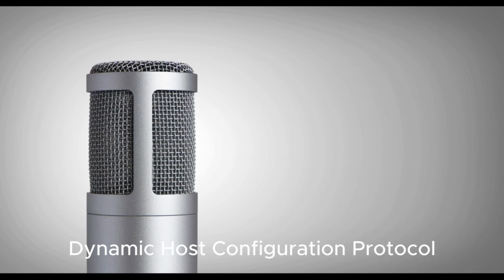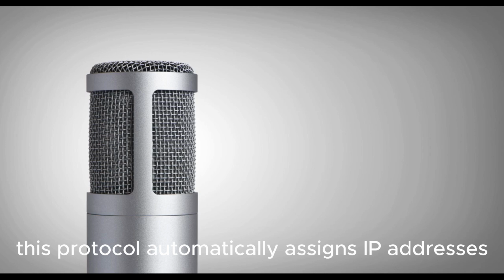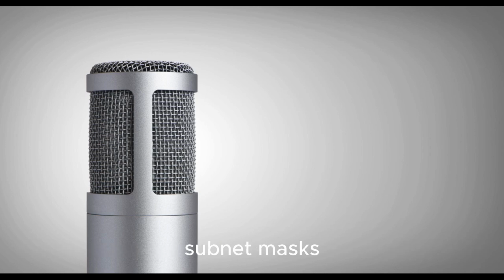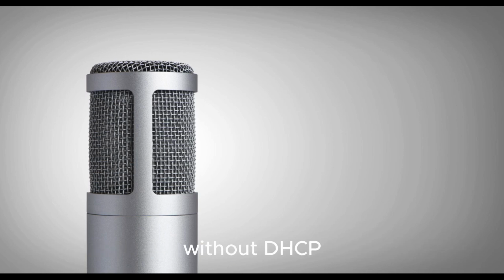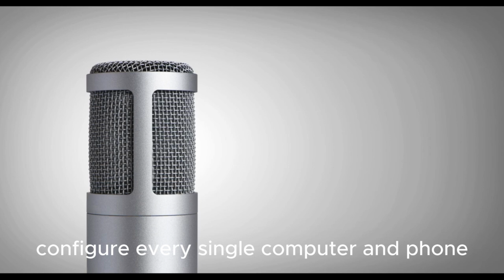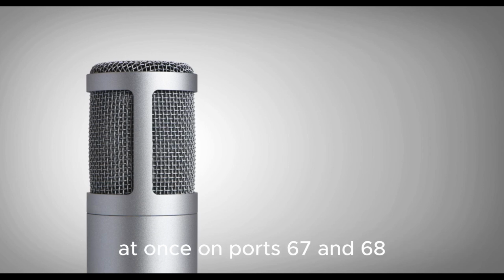CompTIA Network+ Audio Flashcards | Quick Networking Review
Learn CompTIA Network+ concepts through calm audio flashcards and networking explanations.
Perfect for studying while commuting, walking, relaxing, or reviewing IT concepts.